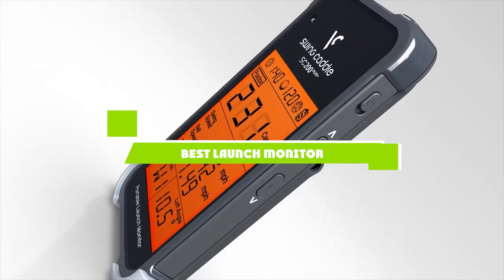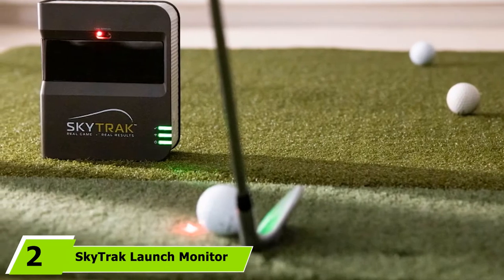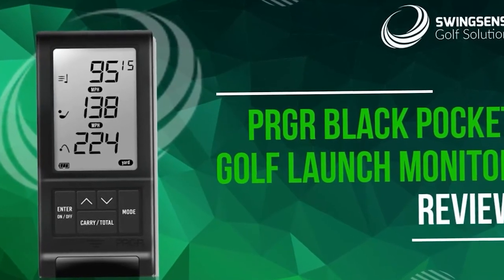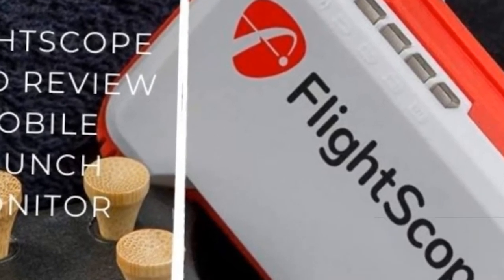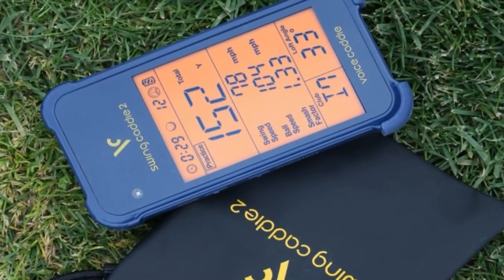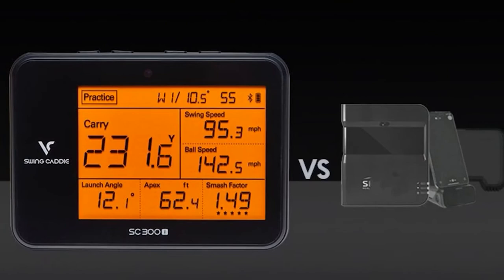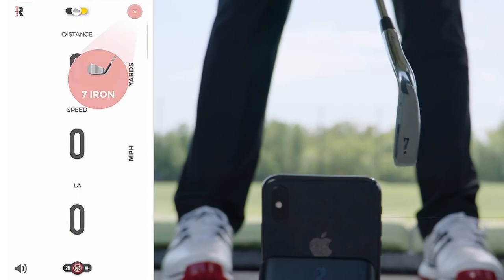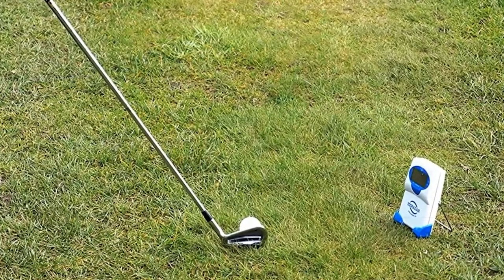Best Launch Monitor In 2024 - Top 10 Launch Monitors Review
Links to the best Launch Monitor we listed in today's Launch Monitor review video:

1 . FlightScope Mevo
2 . SkyTrak Launch Monitor
3 . PRGR Black Pocket Launch Monitor
4 . FlightScope Mevo Plus
5 . Garmin Approach G80
6 . Swing Caddie SC200 Plus
7 . Swing Caddie SC300i
8 . Rapsodo Mobile Golf Launch Monitor
9 . Sports Sensors Golf Swing Speed Radar
10 . Sports Sensors Swing Speed Radar

What is the Best Launch Monitor in 2024?

In today's video we reviewed the top 10 best Launch Monitors on the market in 2024. We made this list based on our personal opinion and we ranked them in no particular order, after doing our research based on their prices, quality, durability, brand reputation and many more.

After watching this video you will know which are the best budget, top selling and top rated Launch Monitor on the market today.

If you choose from this list you can be sure that you buy one of the best Launch Monitors available today.